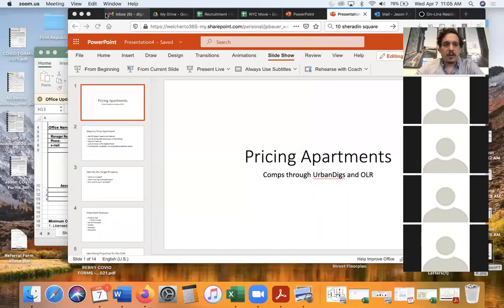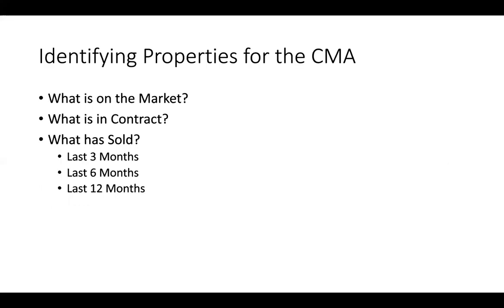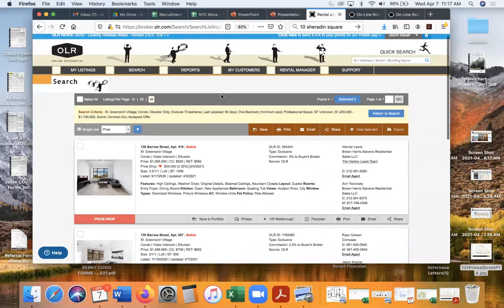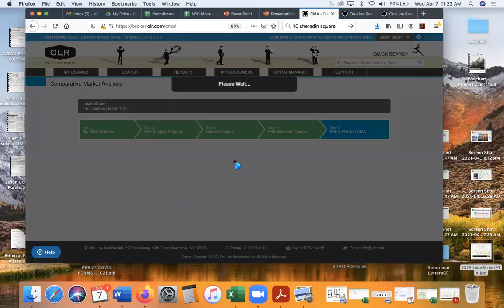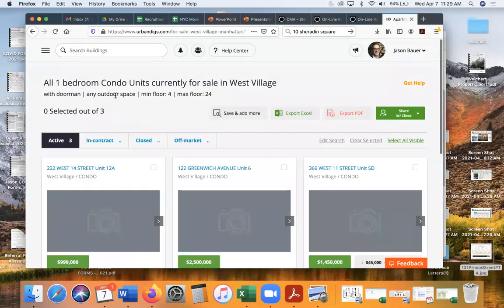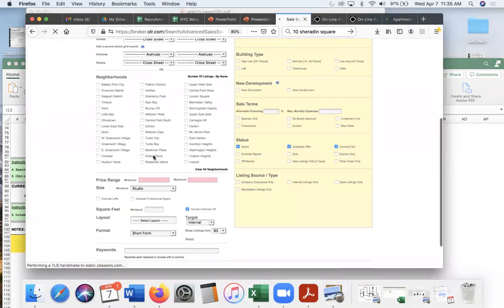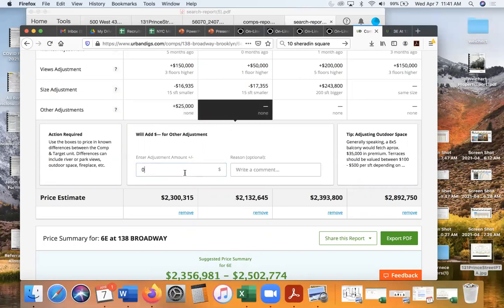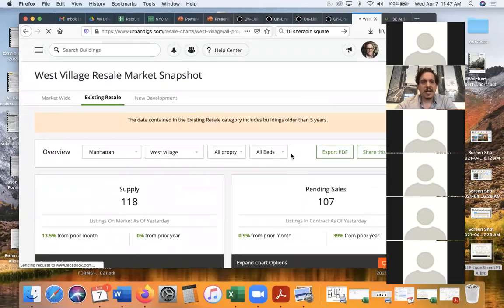Comparables and Pricing Apartments with OLR and Urbandigs - CMA and PTA